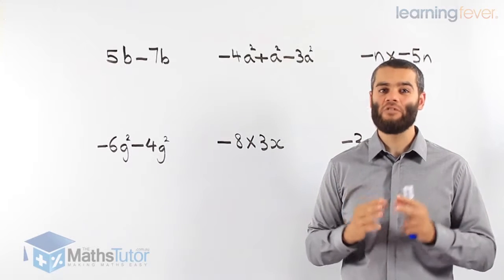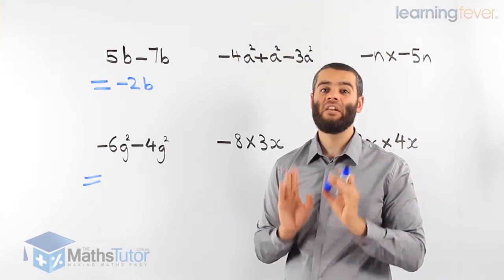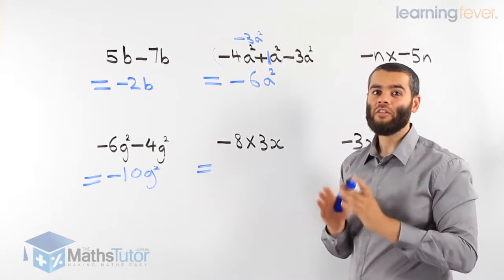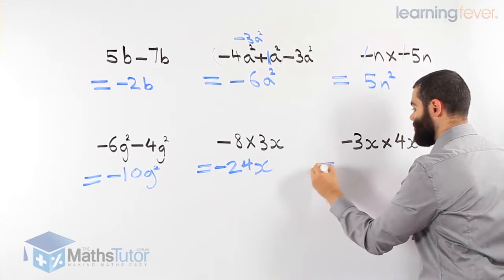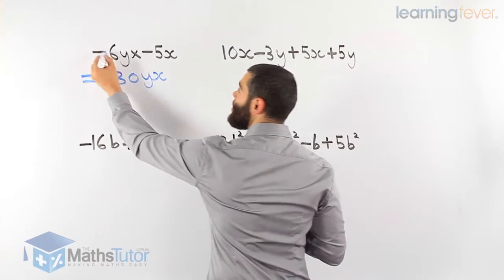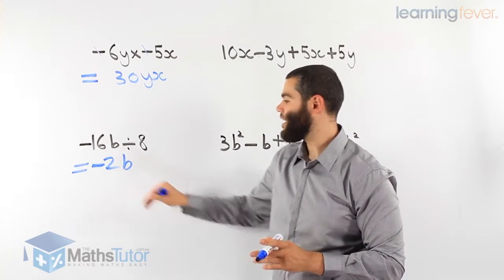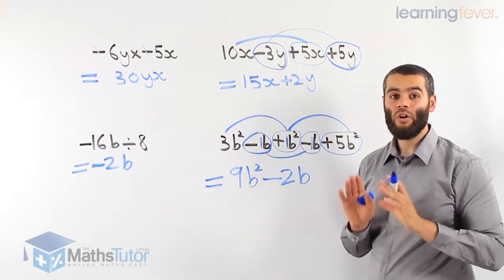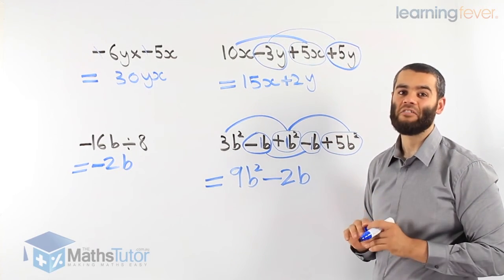Year 7 Maths | Simplifying algebraic expressions